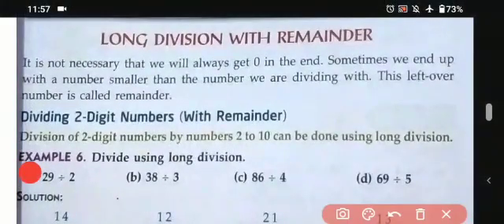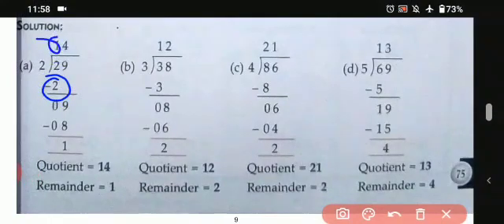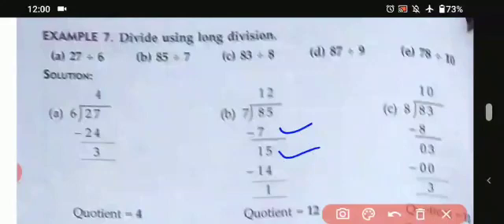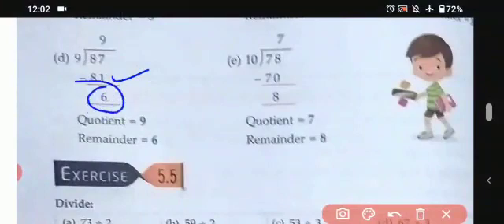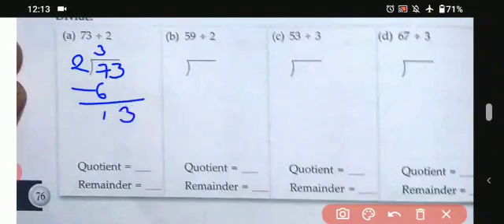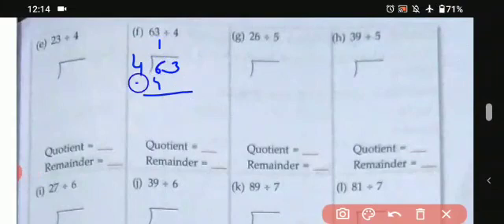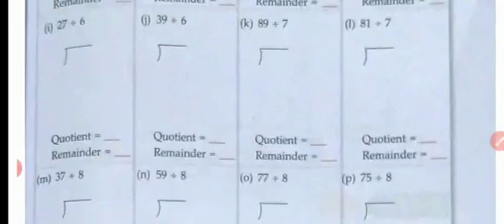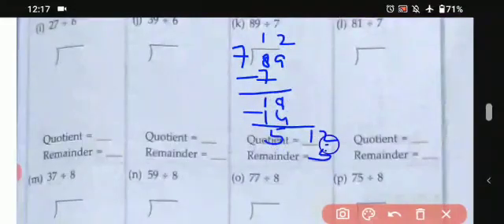Class III Math Ch 5 (Division) Video Part 5